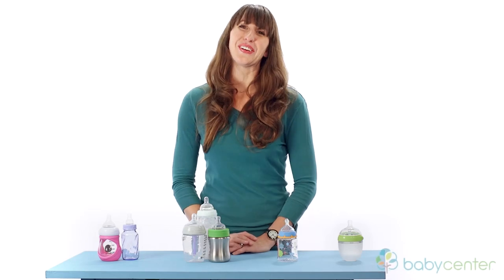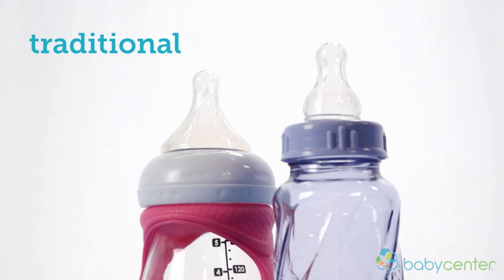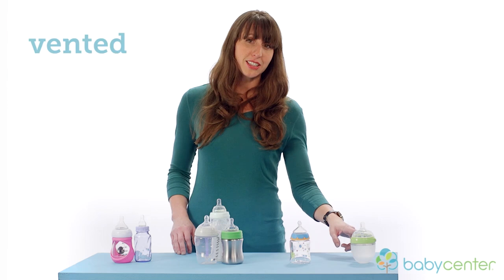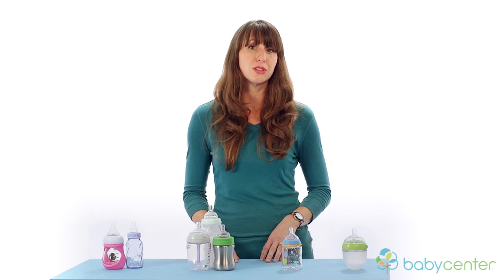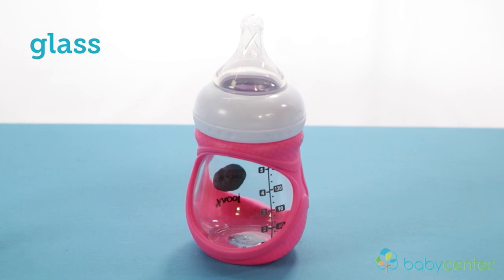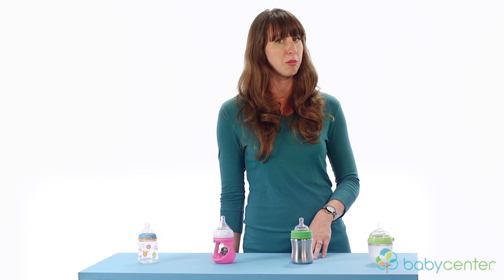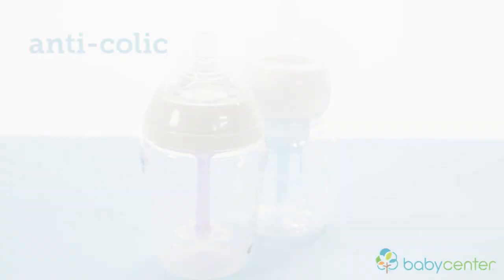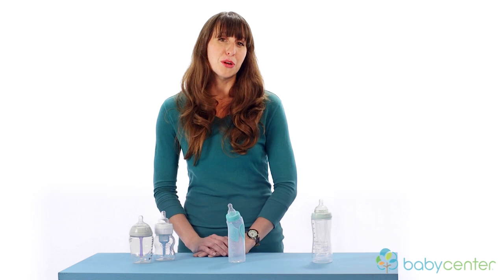Bottles and nipples 101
There are many factors to consider when choosing baby bottles and nipples. Learn more about the different materials, sizes, shapes, and flow speeds – and figure out what might work best for you and your baby.

Featured expert Ariel Gold is based in San Francisco. She is certified as an Eco-Maternity Consultant from the International Maternity and Parenting Institute and has been working with parents at DayOne Baby since 2011.

Track your baby's development with the world's #1 pregnancy and parenting resource, delivered via email, our apps, and website.